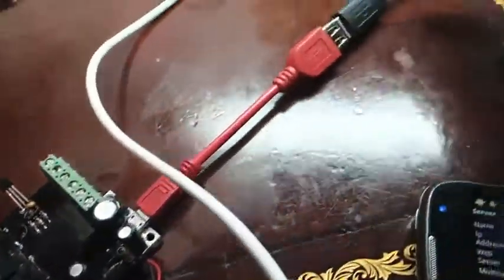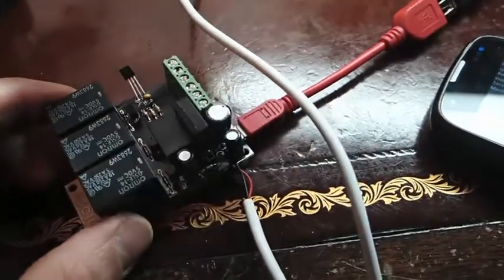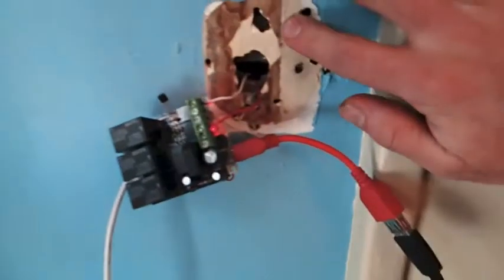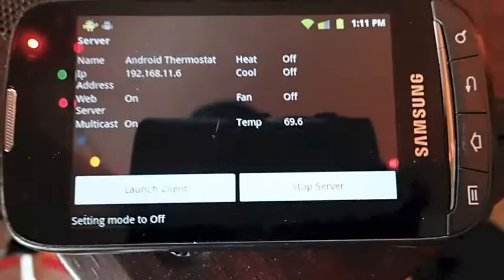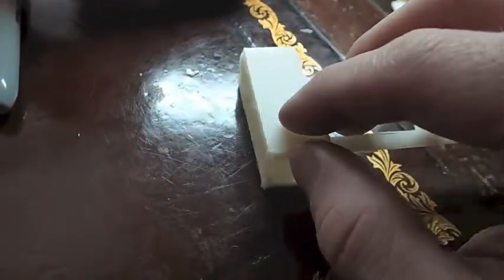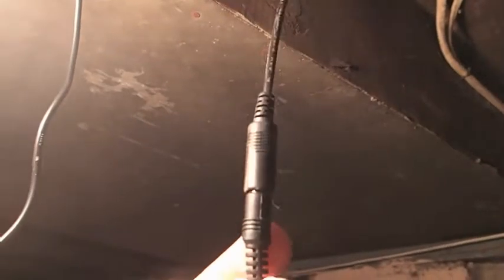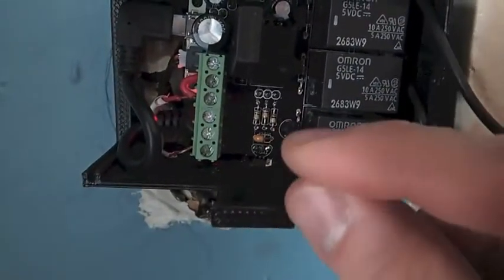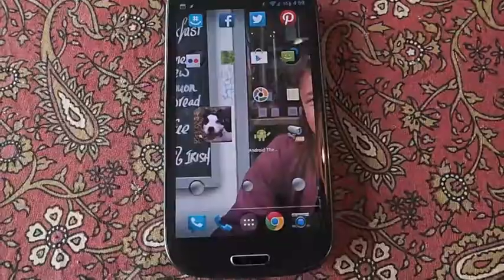How to build the Android Thermostat part 3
Here is a step by step build of the Android Thermostat originally designed by androidthermostat.com

Feel free to give any pointers, or correct me on any mistakes that I made. I am a total amateur. This is my first build like this. I've never soldered a board before or worked with an ioio board or anything like that.

This video was designed to help and give confidence to those that might be apprehensive to the build.

(I needed the 6ft, but they also have a 3ft)